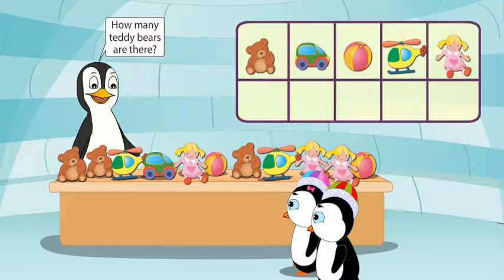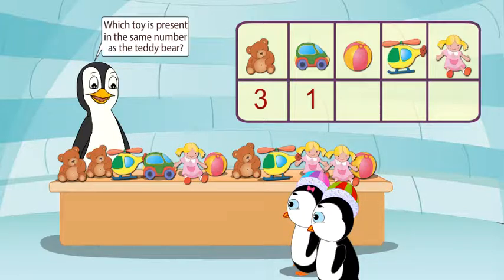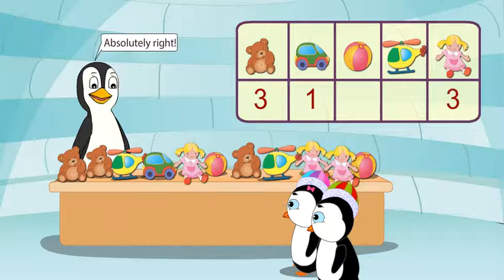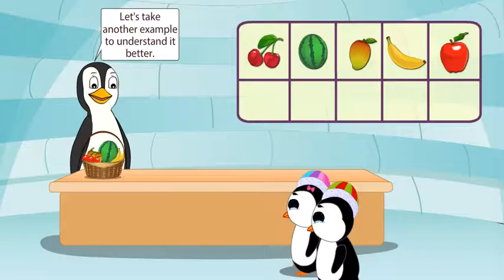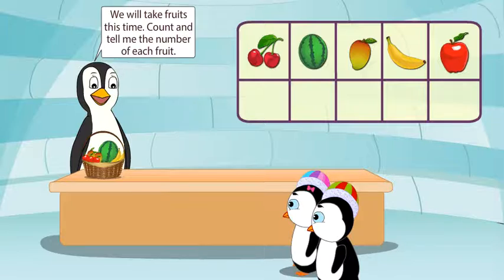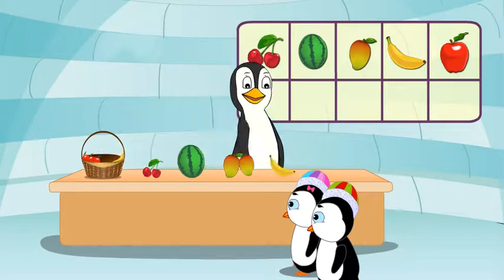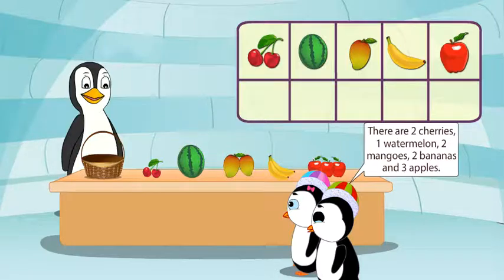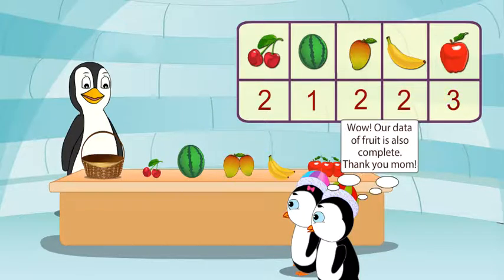Maths Class 1 Chapter 22 | Data Handling | kids beauty.